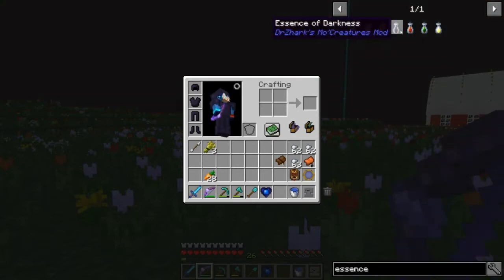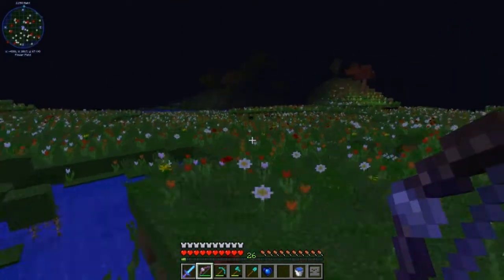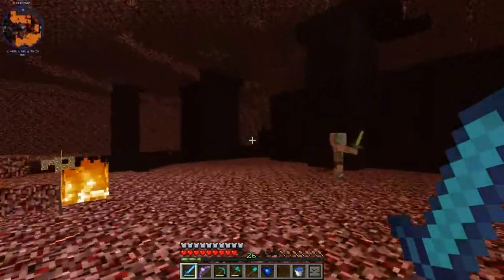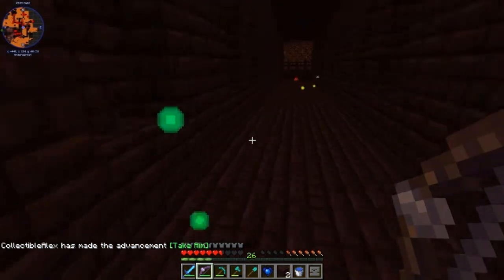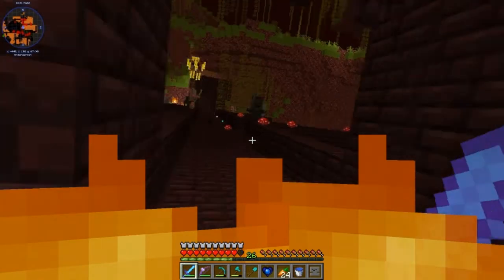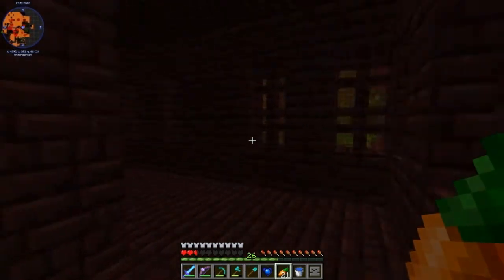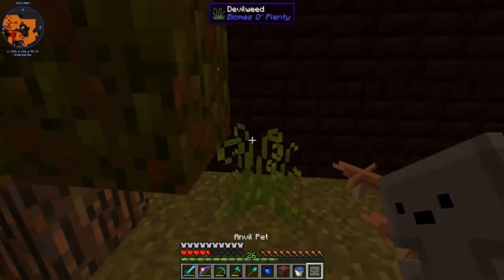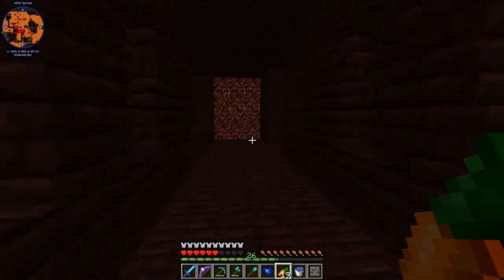TO THE NETHER : Horse Ranch : Episode 5 : Minecraft